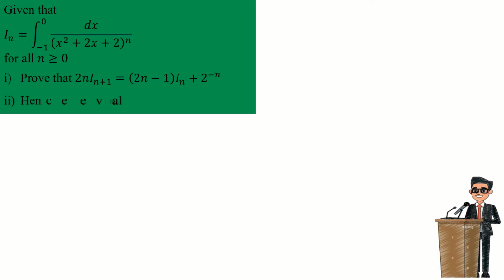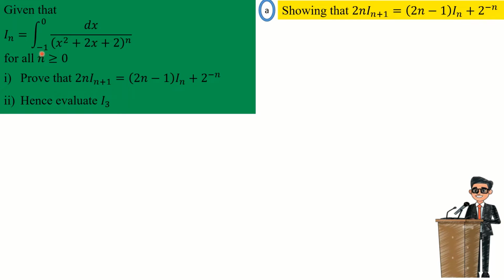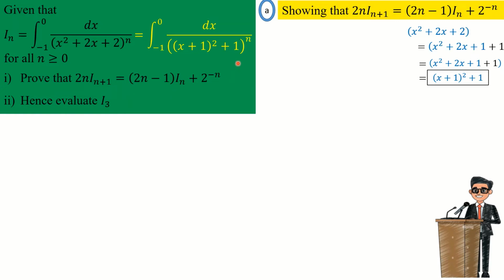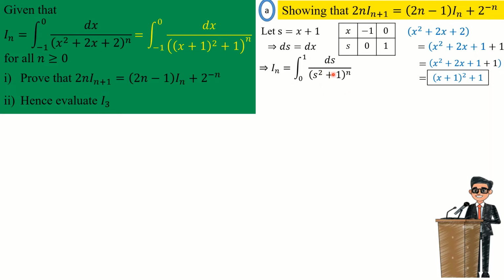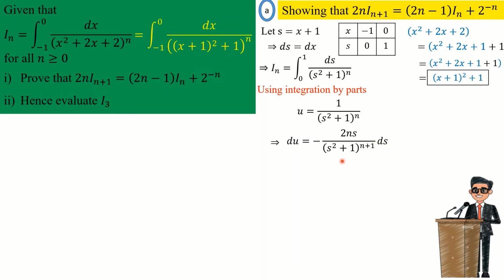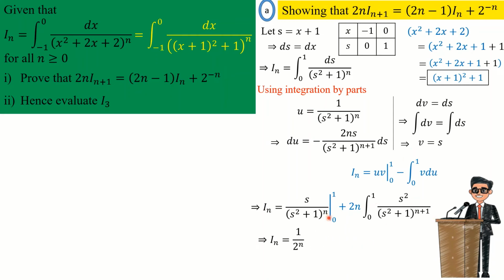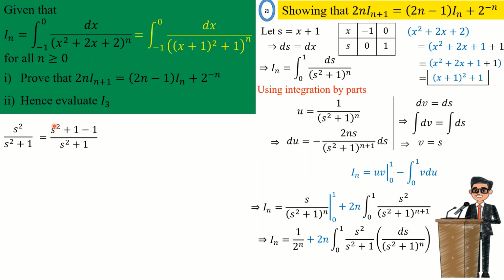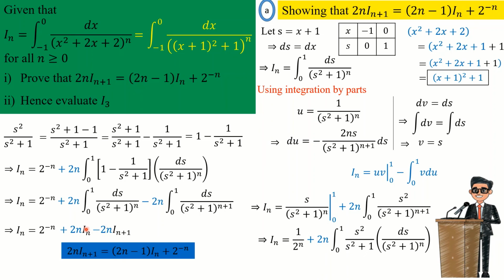REDUCTION FORMULA || INTEGRATION BY PARTS || CGCE FURTHER MATHEMATICS KET ACADEMY WEEKLY QUIZ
In this video you will learn to how use integration by parts to prove recurrent relationships. It is generally referred o as reduction formulae